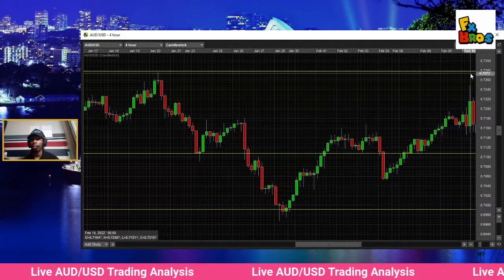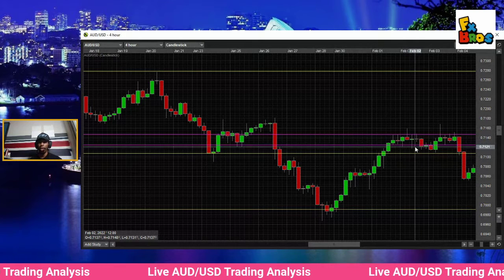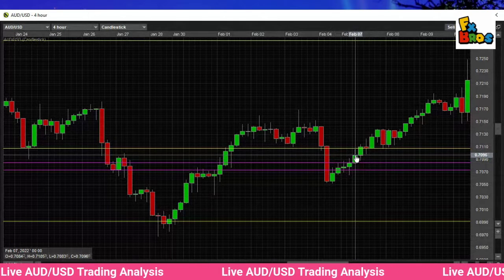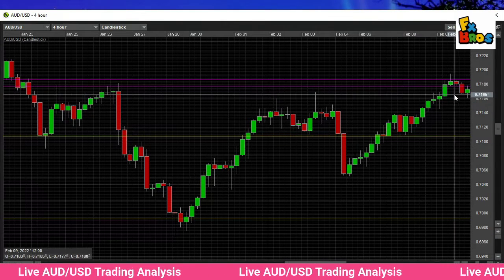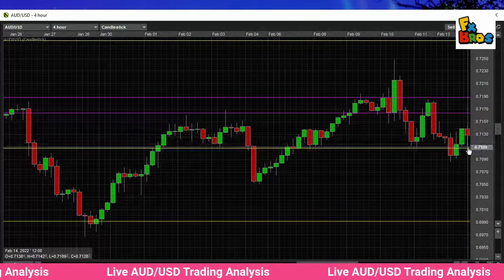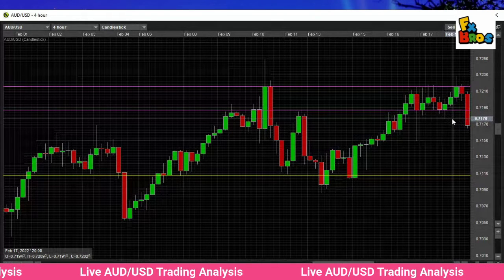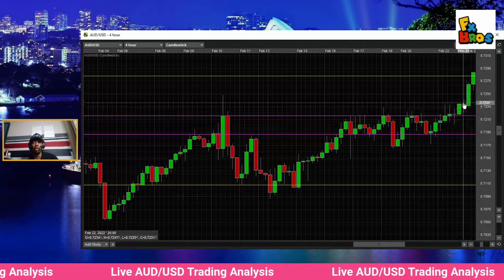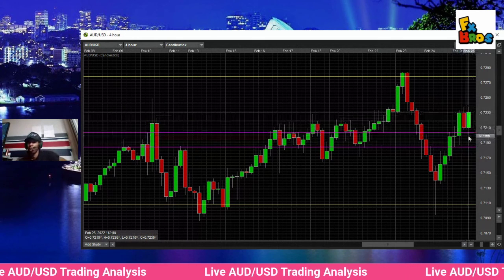How we find High Probability Trade Setups on the 4hour Time Frame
This is how we trade setups on the 4hr TF. Watch as I break down the 4hr time frame and find trade setups from Feb 2022 1st-25th